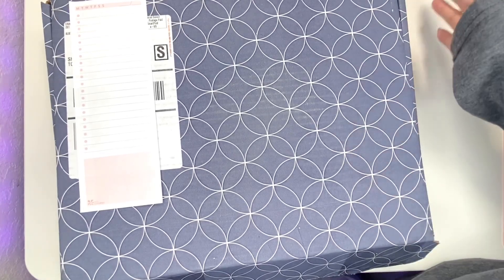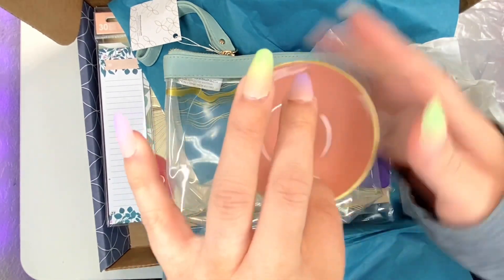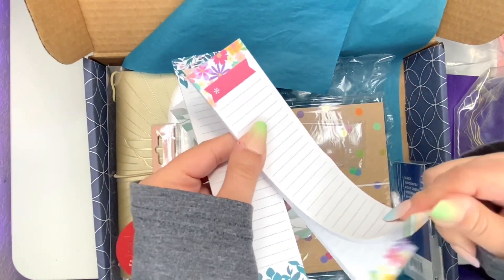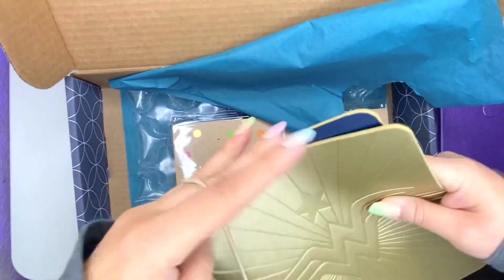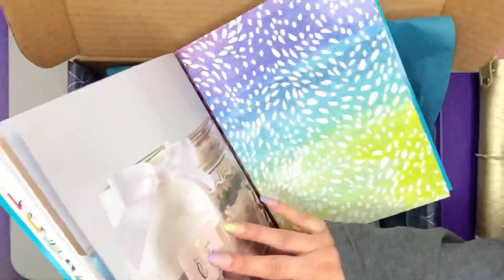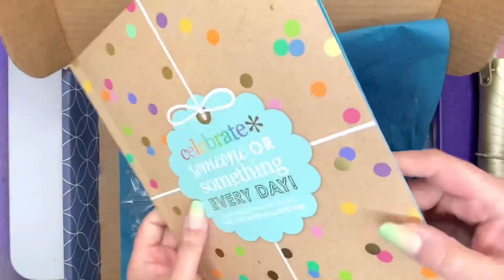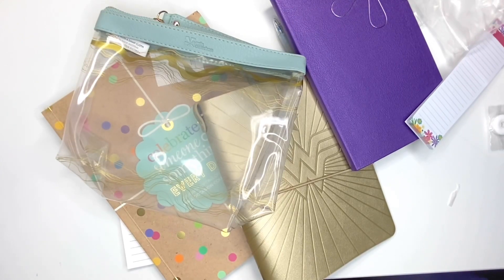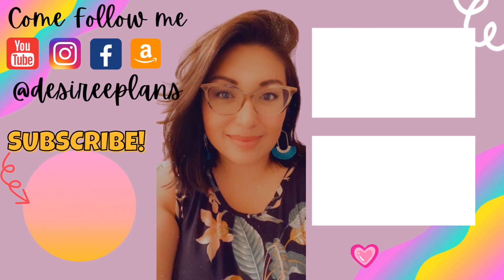New! Erin Condren Warehouse Sale Haul!!